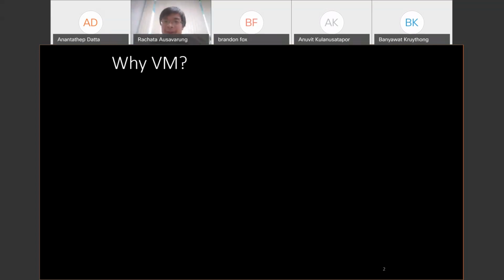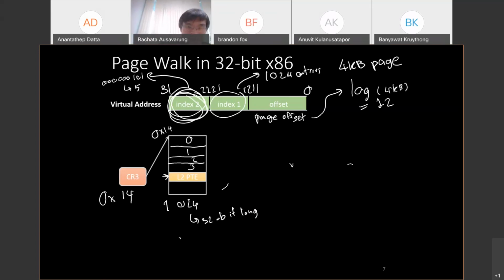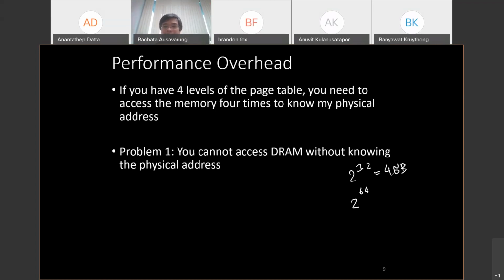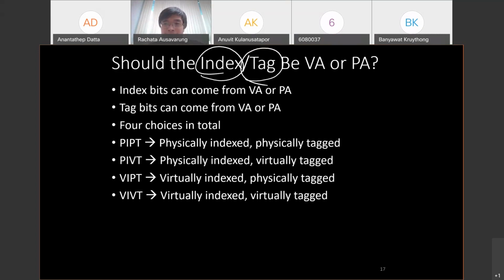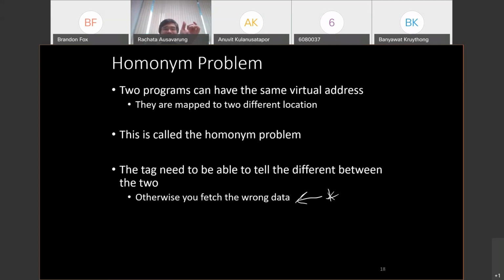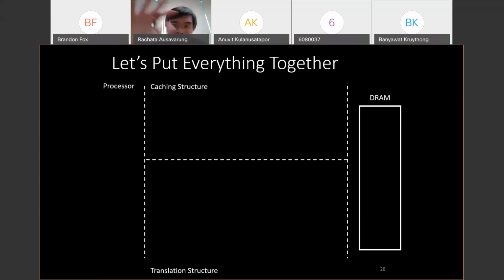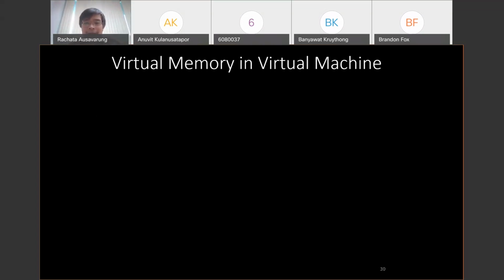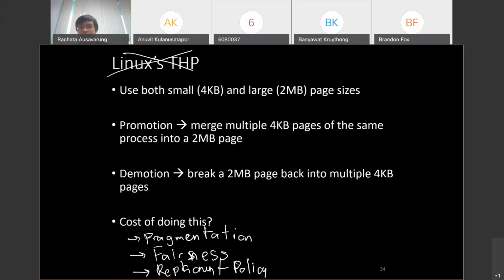MUIC ComArch Lecture 11: Virtual Memory